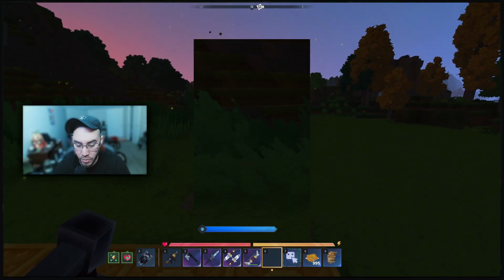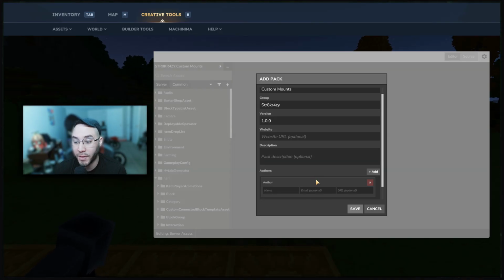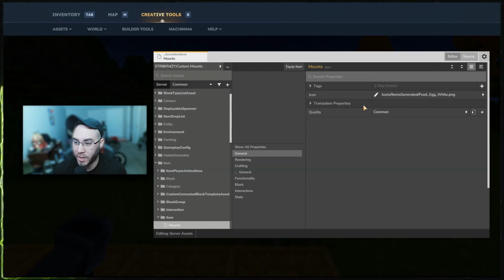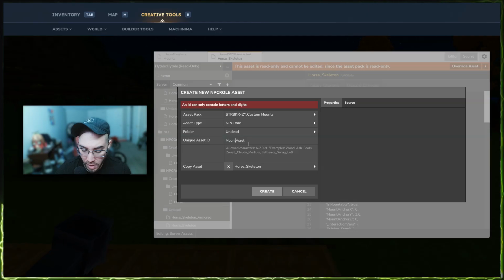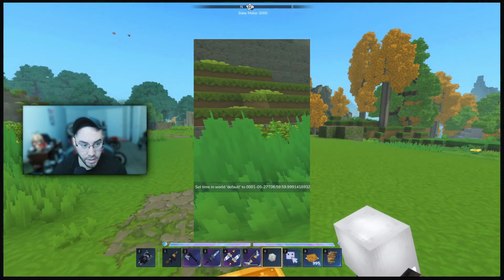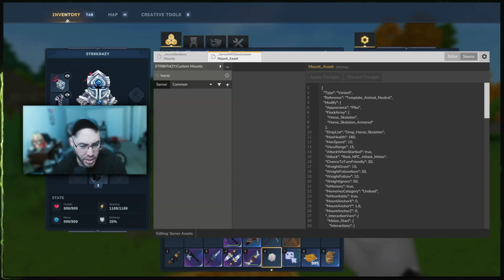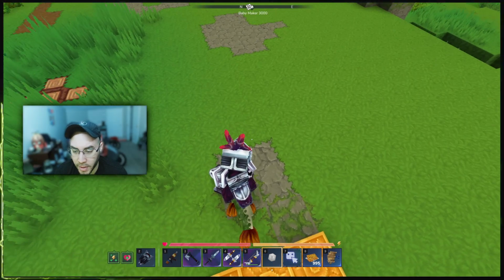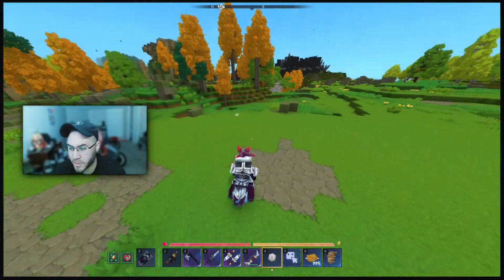Hytale Simple Custom Mounts Guide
Here's a simple Guide on how to Create Mounts in Hytale.